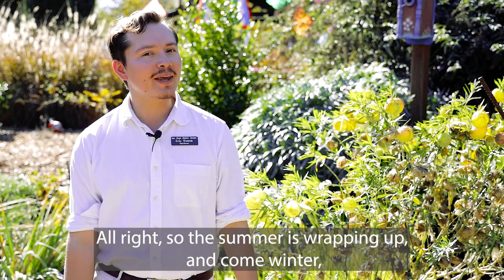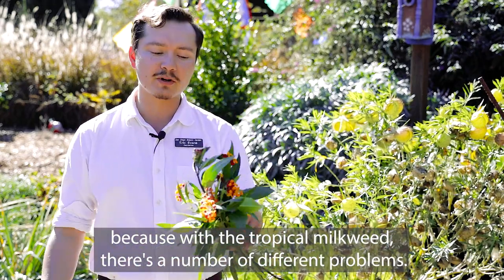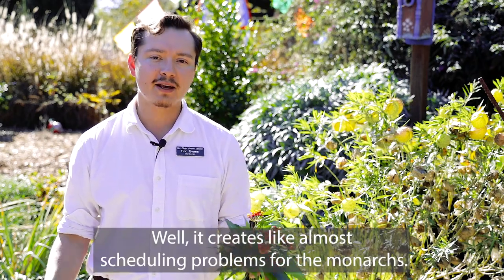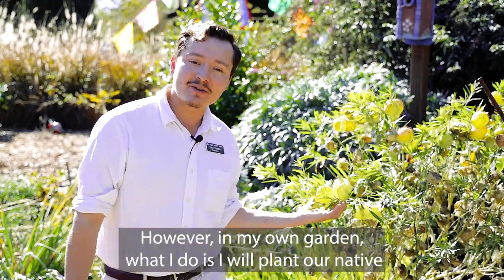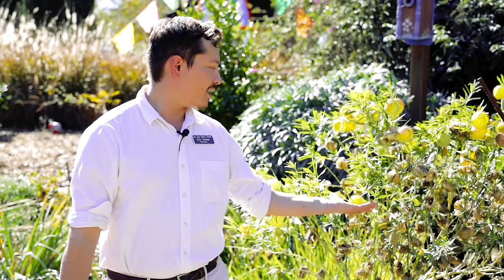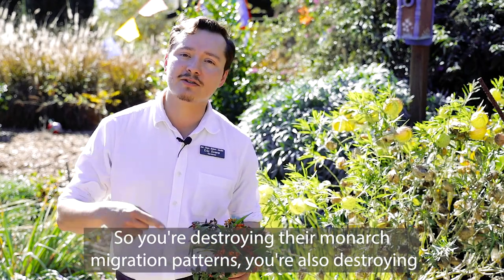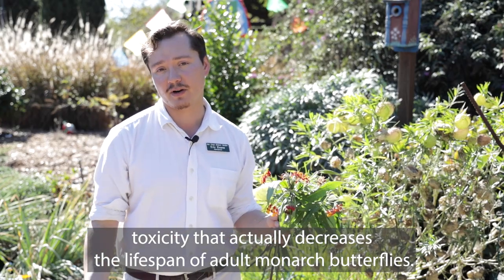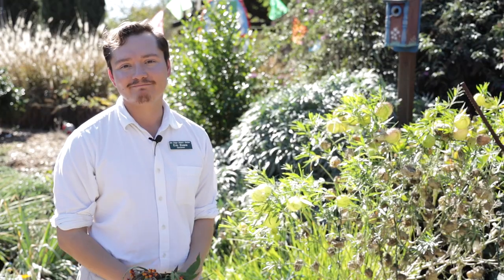Eric, milkweed dos and don'ts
If you’ve considered incorporating tropical milkweed, or 𝘈𝘴𝘤𝘭𝘦𝘱𝘪𝘢𝘴 𝘤𝘶𝘳𝘢𝘴𝘴𝘢𝘷𝘪𝘤𝘢, into your SoCal garden this winter, or if you already own it, you’ll want to listen to Eric’s top three reasons why tropical milkweed is not an ideal plant for our local gardens. 𝘏𝘪𝘯𝘵: Growing these plants in SoCal actually puts the Monarch butterfly population at great risk. Today, Eric shares how this non-native plant harms our fluttering friends. But don’t worry. He also shares safe alternatives for your garden, some of which you can find right here in our plant shop!